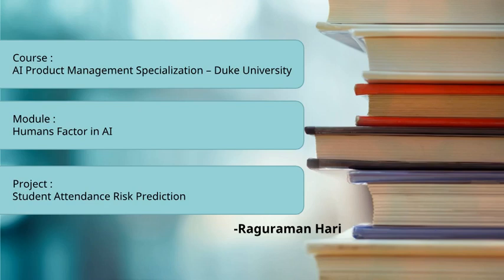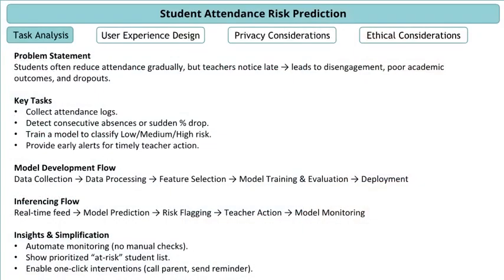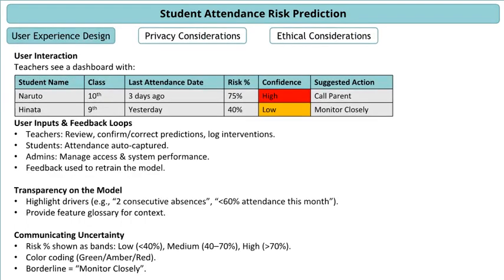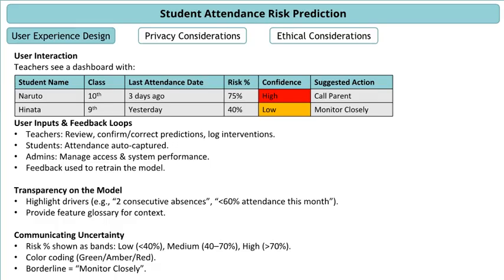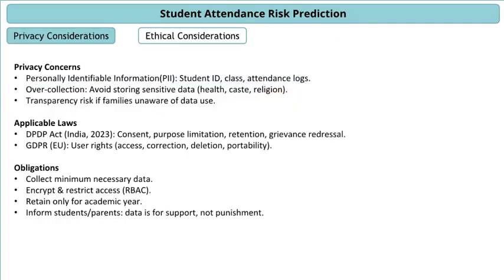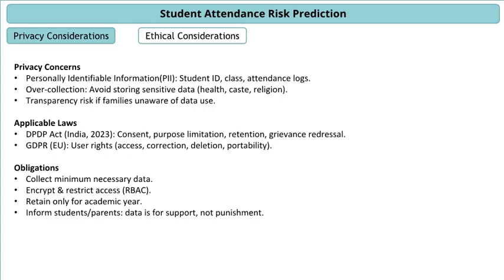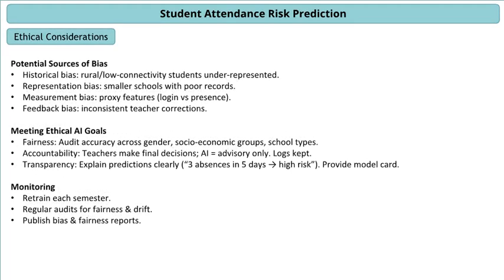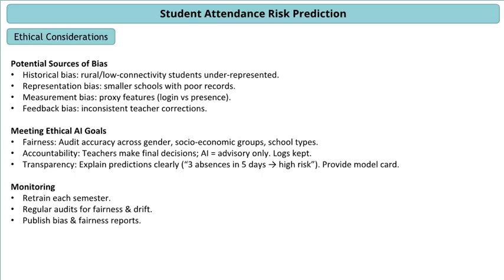Duke University - Human Factors in AI - Final Project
Course : AI Product Management Specialization – Duke University
Module : Human Factors in AI
Project : Student Attendance Risk Prediction